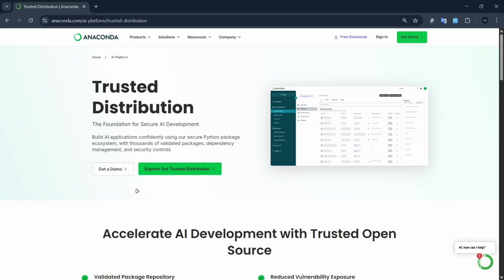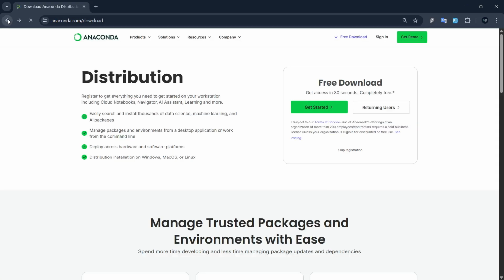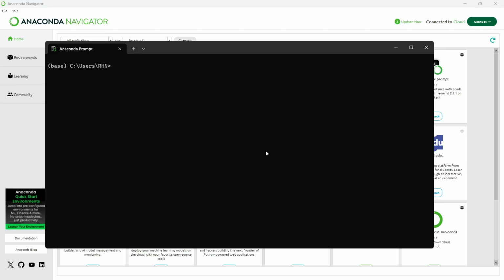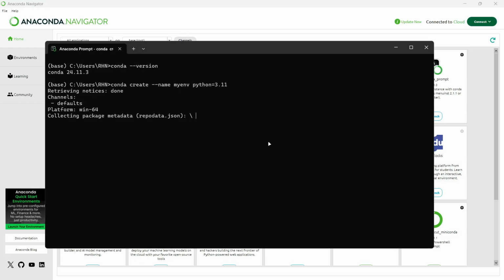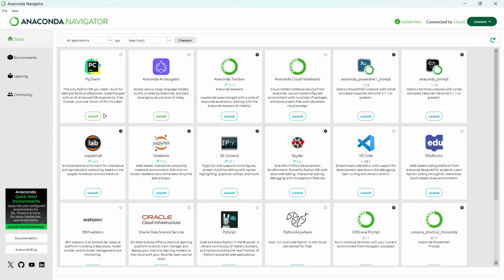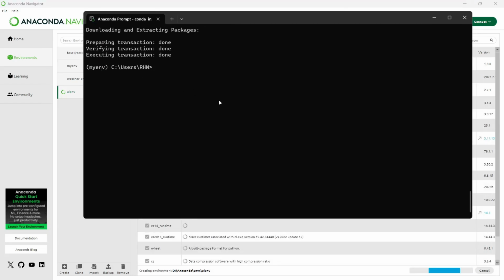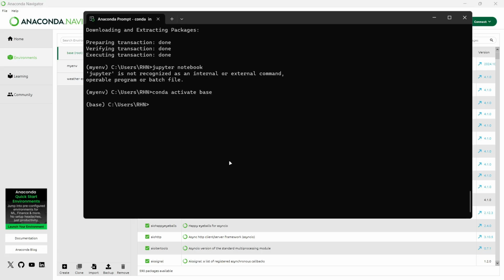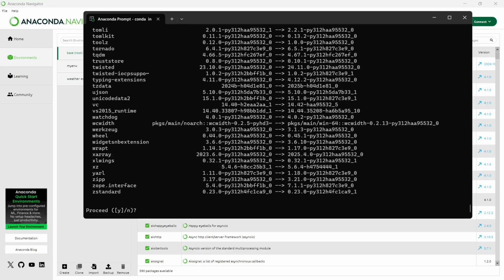Anaconda Prompt Tutorial | Beginners Guide to Python & Conda Commands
Learn how to use the Anaconda Prompt in this step-by-step beginner tutorial! 🚀
We’ll cover what Anaconda Prompt is, why it’s useful, and the most important Conda commands you need to manage environments, install packages, and launch Jupyter Notebook.

Whether you’re just starting with Python, data science, or machine learning – this guide will make your workflow easier.

📌 What you’ll learn in this video:
What is Anaconda Prompt?
Why use it instead of Command Prompt?
How to create & manage virtual environments
Essential Conda commands every beginner should know
Tips & tricks to avoid common errors